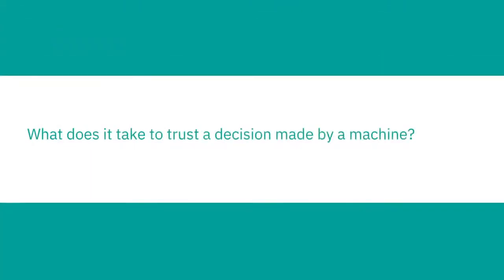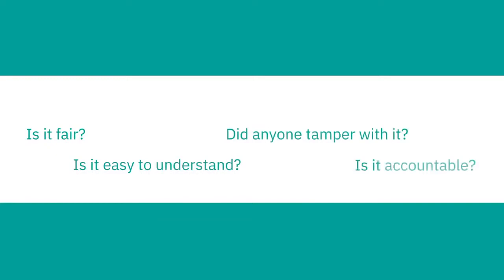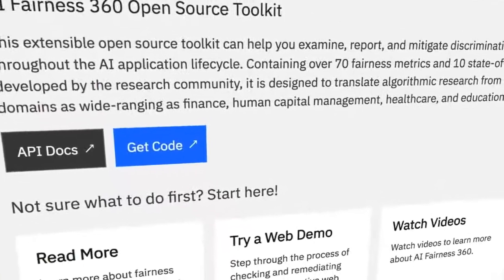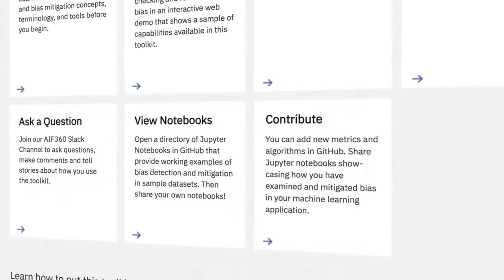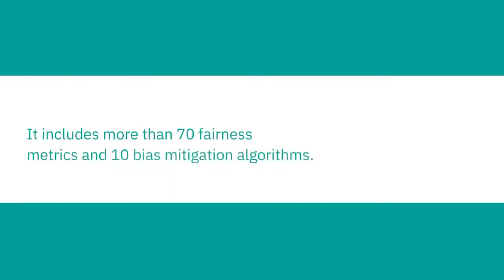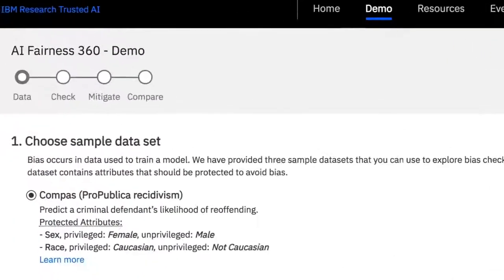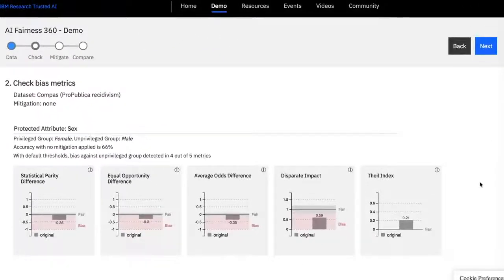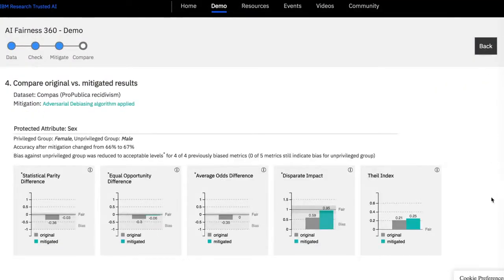Exploring IBM's AI Fairness 360 Toolkit - AI Workflow: Feature Engineering and Bias Detection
Link to this course:
IBM AI Enterprise Workflow Specialization
This is the third course in the IBM AI Enterprise Workflow Certification specialization.    You are STRONGLY encouraged to complete these courses in order as they are not individual independent courses, but part of a workflow where each course builds on the previous ones.

Course 3 introduces you to the next stage of the workflow for our hypothetical media company.  In this stage of work you will learn best practices for feature engineering, handling class imbalances and detecting bias in the data.  Class imbalances can seriously affect the validity of your machine learning models, and the mitigation of bias in data is essential to reducing the risk associated with biased models.  These topics will be followed by sections on best practices for dimension reduction, outlier detection, and unsupervised learning techniques for finding patterns in your data.  The case studies will focus on topic modeling and data visualization.

By the end of this course you will be able to:
1.  Employ the tools that help address class and class imbalance issues
2.  Explain the ethical considerations regarding bias in data
3.  Employ ai Fairness 360 open source libraries to detect bias in models
4.  Employ dimension reduction techniques for both EDA and transformations stages
5.  Describe topic modeling techniques in natural language processing
6.  Use topic modeling and visualization to explore text data
7.  Employ outlier handling best practices in high dimension data
8.  Employ outlier detection algorithms as a quality assurance tool and a modeling tool
9.  Employ unsupervised learning techniques using pipelines as part of the AI workflow
10.  Employ basic clustering algorithms

This course targets existing data science practitioners that have expertise building machine learning models, who want to deepen their skills on building and deploying AI in large enterprises. If you are an aspiring Data Scientist, this course is NOT for you as you need real world expertise to benefit from the content of these courses.

What skills should you have?
It is assumed that you have completed Courses 1 and 2 of the IBM AI Enterprise Workflow specialization and you have a solid understanding of the following topics prior to starting this course: Fundamental understanding of Linear Algebra; Understand sampling, probability theory, and probability distributions; Knowledge of descriptive and inferential statistical concepts; General understanding of machine learning techniques and best practices; Practiced understanding of Python and the packages commonly used in data science: NumPy, Pandas, matplotlib, scikit-learn; Familiarity with IBM Watson Studio; Familiarity with the design thinking process.
Data Science, Information Engineering, Artificial Intelligence (AI), Machine Learning, Python Programming